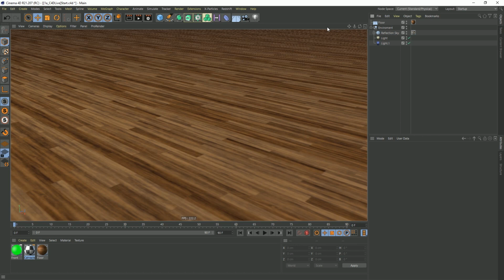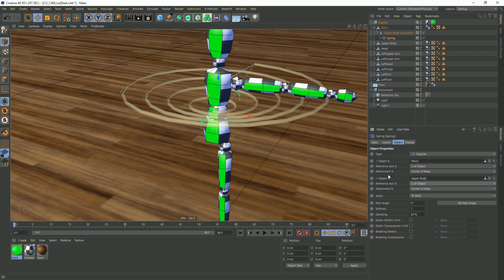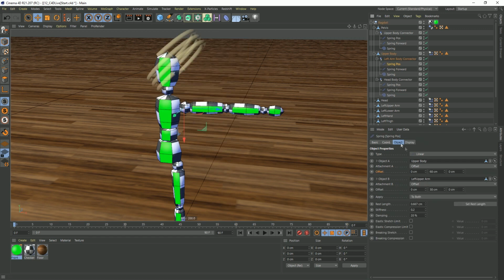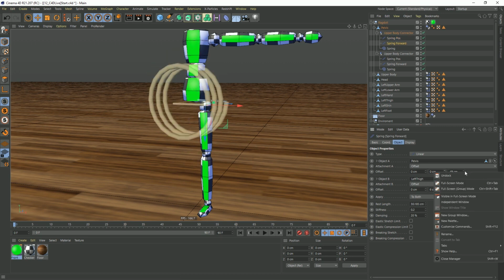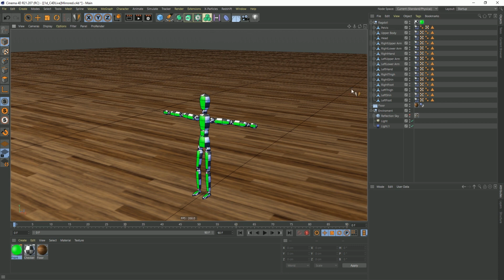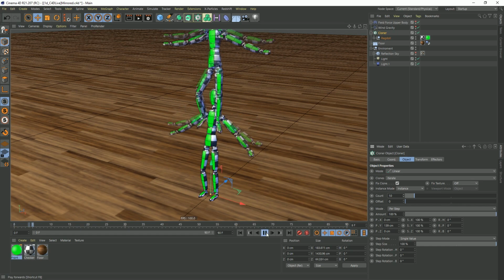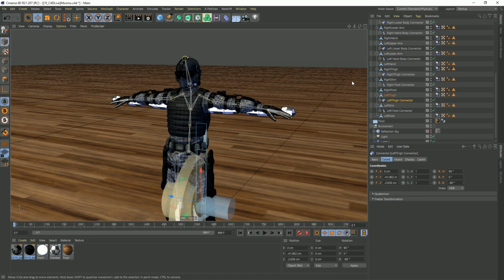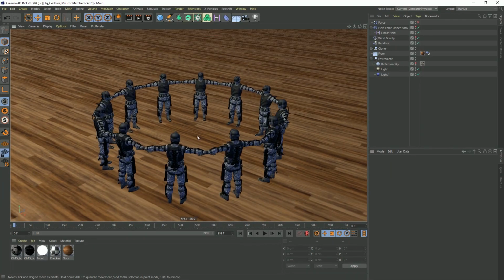Chris Schmidt @ NAB 2020 | Maxon Cinema 4D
Ragdoll Characters and Dynamic Crowd Simulations in Cinema 4D

Chris Schmidt is a 3D artist, educator, software developer and now founder of Rocket Lasso. Deeply rooted in Cinema 4D since 2000, he has hundreds of hour's worth of online tutorials and live streams. Aimed at helping newcomers and professionals alike, covering topics ranging from character rigging and advanced particles setups, Sketch & Toon, and technical motion graphics techniques. Based out of Chicago, Chris also co-founded the annual Half Rez Motion Design Conference and the Chicago C4D user group.